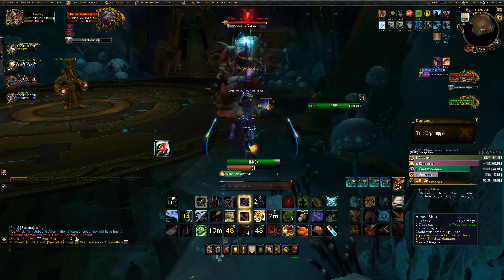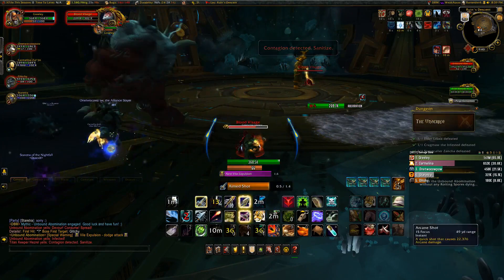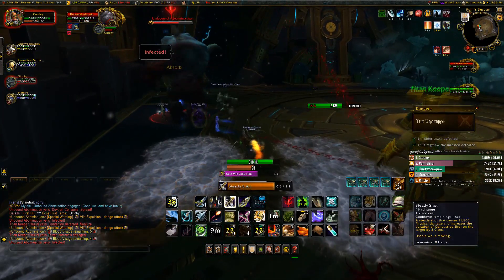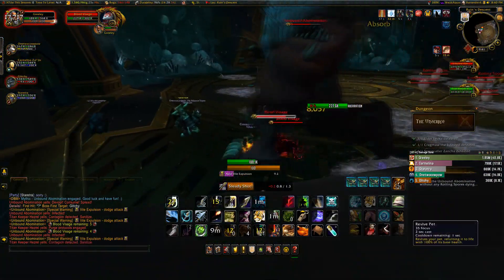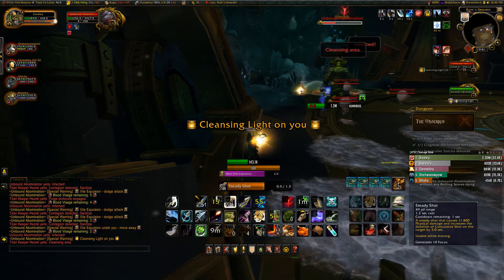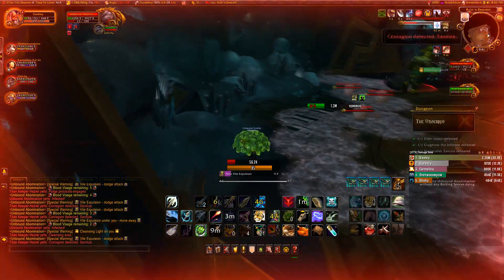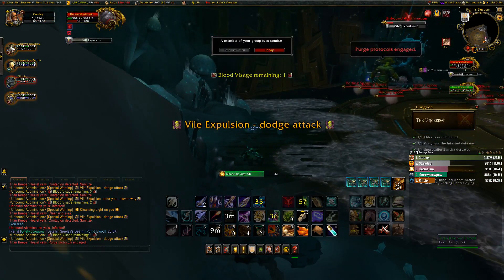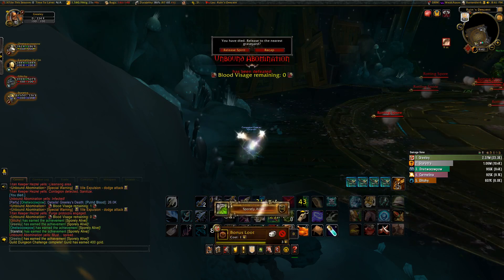Sporely Alive | BFA Glory of the Wartorn Hero Meta Guide | World of Warcraft 8.2.5+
Thanks for checking out my video :) My guild recently finished our mythic dungeon meta achvmnts, so I thought I'd share with you all.

Be sure to check them all out.

Stream Schedule:
Thursday: Twitch - Spyro Remastered 8PM EST
Sunday: Twitch - Spyro Remastered - 8PM EST